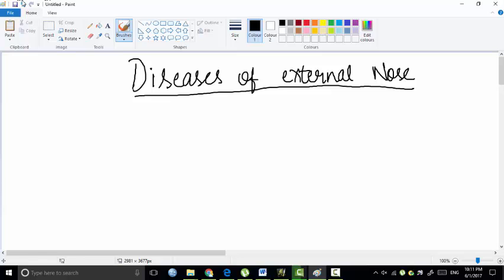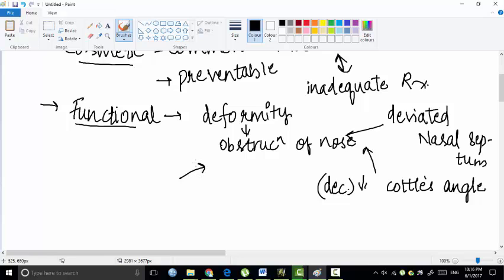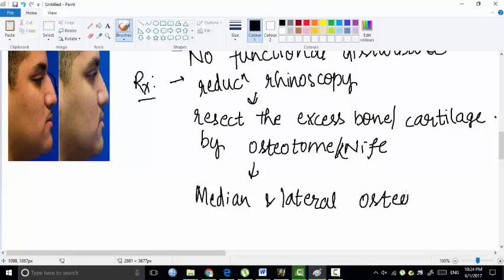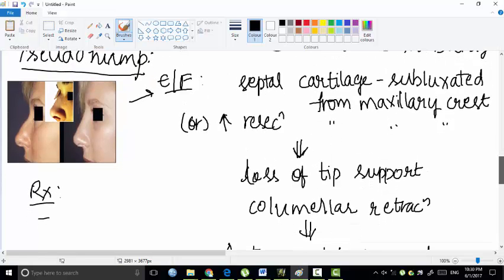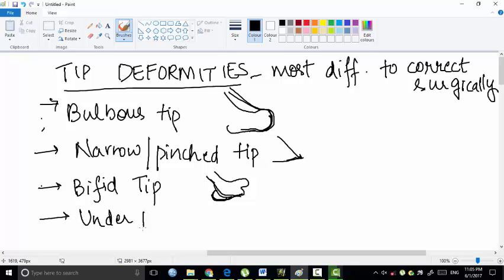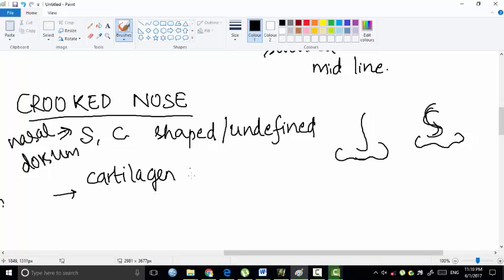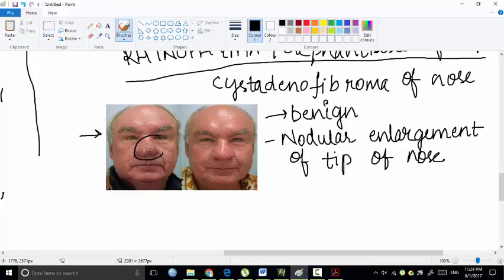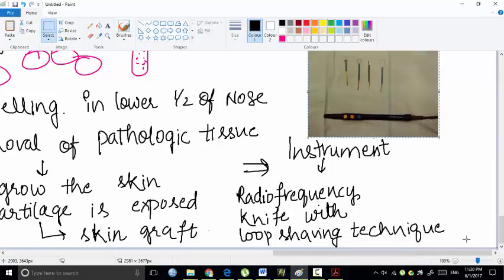nose deformities || ent